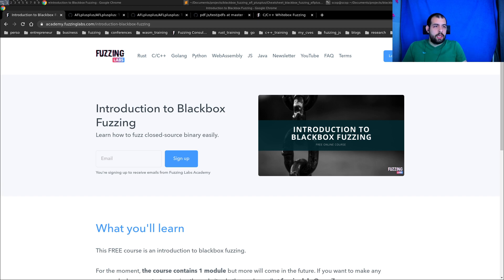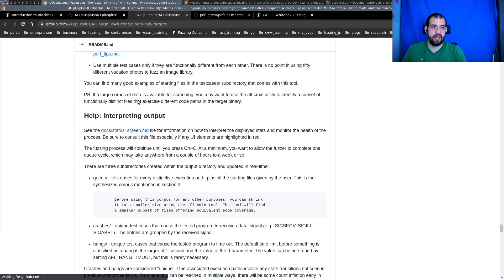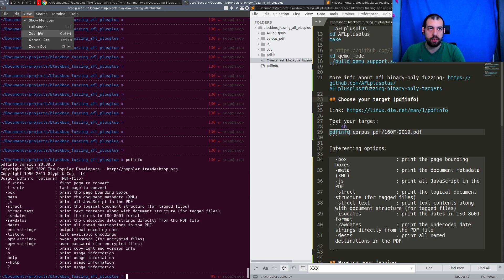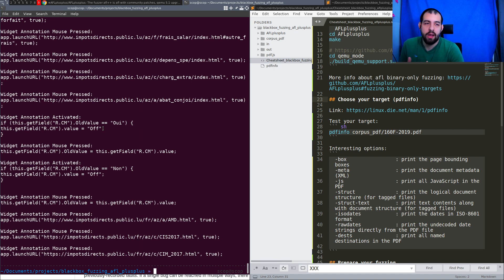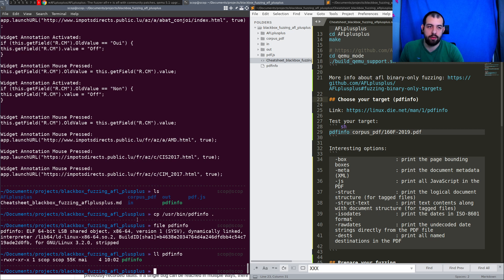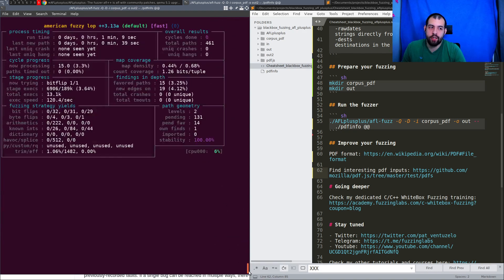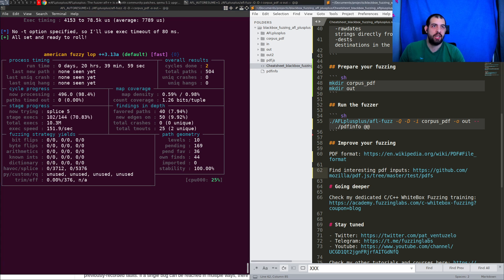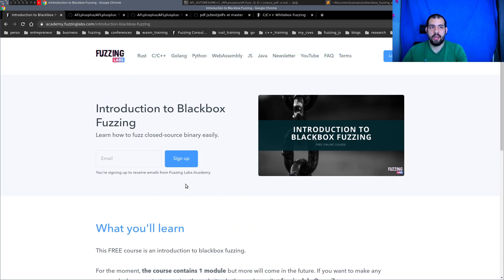Blackbox Fuzzing using AFL++ QEMU mode (Binary-Only Fuzzing)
In this really basic course, I will use AFL++ to fuzz an already compiled binary. I will first explain how AFLplusplus QEMU mode is working and why it's impacting the performance. Then, we will fuzz the pdfinfo binary and we will improve the coverage by providing additional pdf files into the corpora.

00:00 Intro
00:44 AFL++ QEMU mode
03:04 pdfinfo presentation
05:36 Prepare the folder
06:29 Run the fuzzer command
09:25 Understand the AFL screen status
10:50 Adding new corpora inputs
12:46 Fuzzing improvement
17:30 Going deeper with C/C++ Whitebox fuzzing